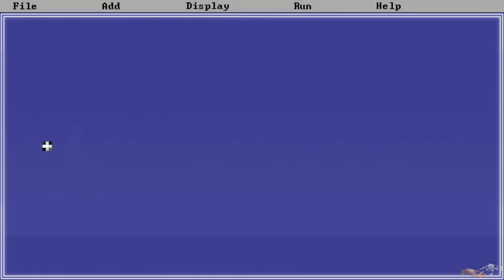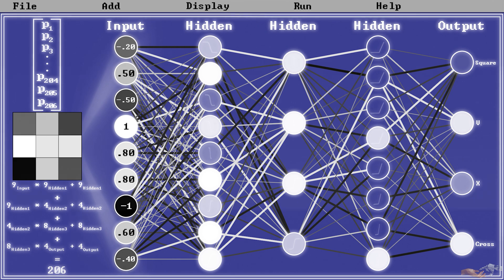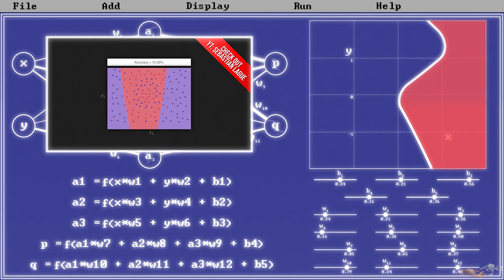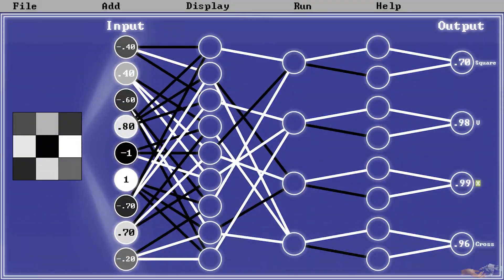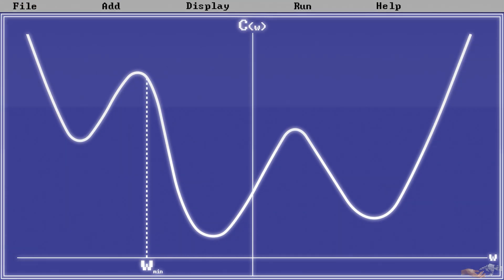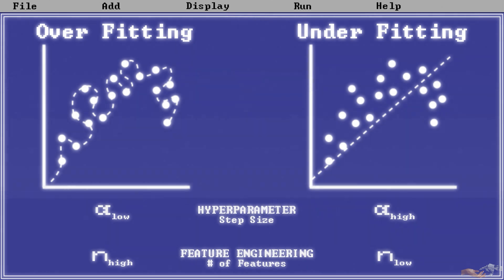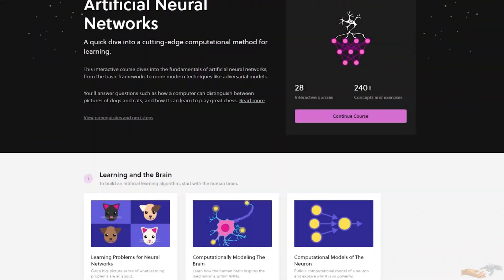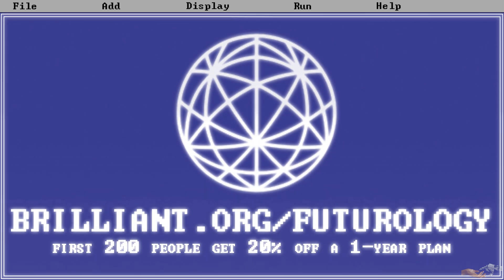How Neural Networks Work | Neural Networks Explained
In videos past of this deep learning series, we have going from learning about the origins of the field of deep learning to how the structure of the neural network was conceived, along with working through an intuitive example covering the fundamentals of deep learning.

The focus of this video then will be to tie up many of the loose ends from those videos, and really delve into some of the complexities of deep learning!

00:00 Intro
00:30 How Neural Networks Work

Soundtrack ➤

♫ 00;00 "Clair de Lune" by RELAYER

Sources ➤